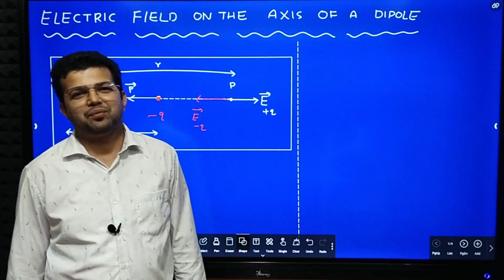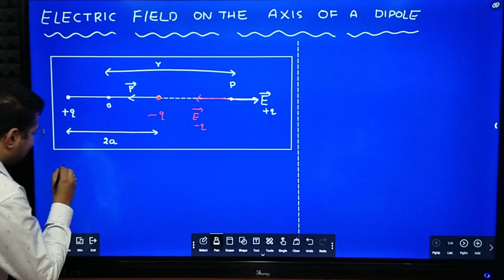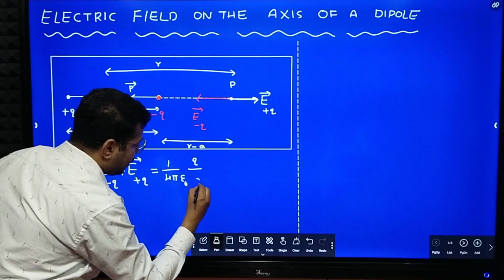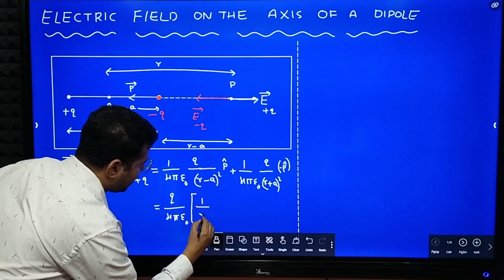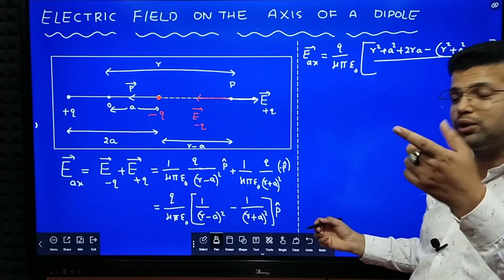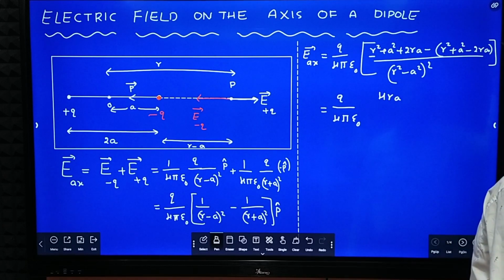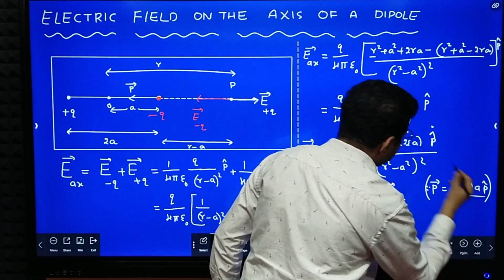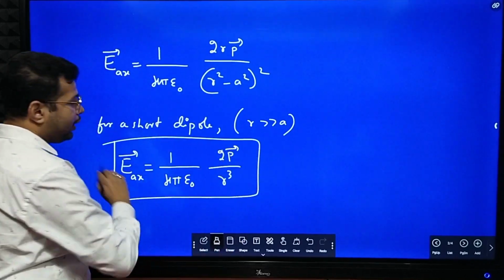Electric field on the axis of an Electric dipole - class 12 Physics - Derivation